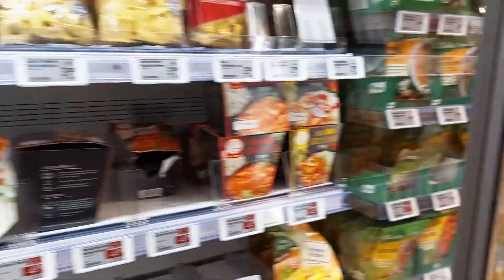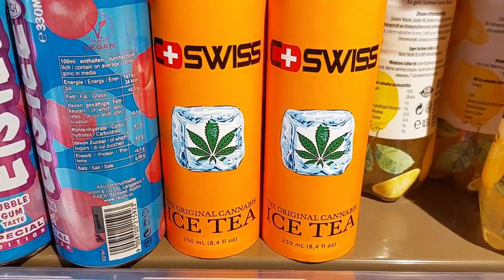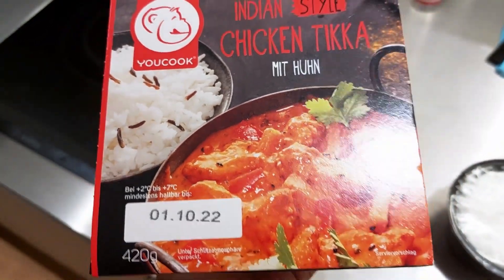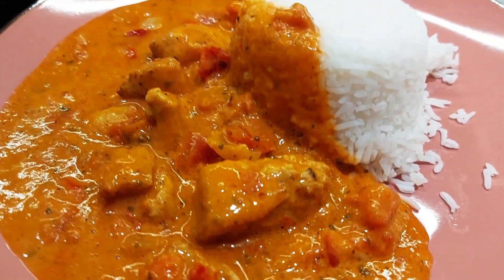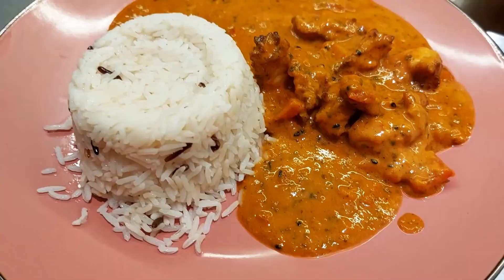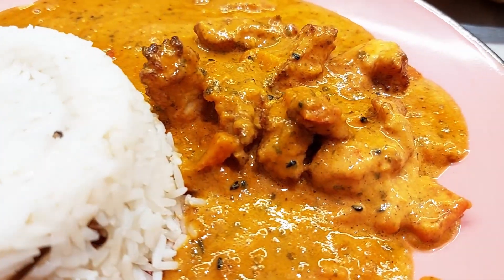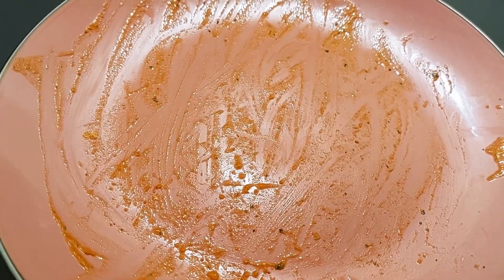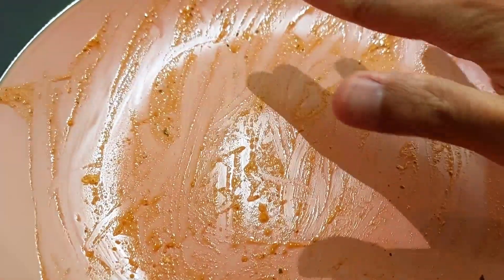First Time Eating Instant Indian Food! Is It Good?!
This is my first time eating instant Indian food that I found in Austria. Is it good? Or Bad?